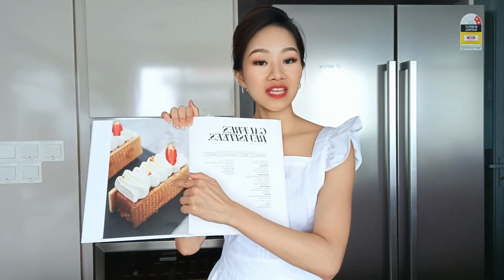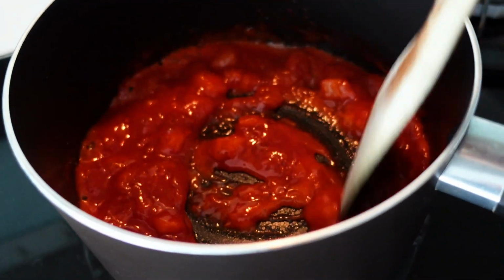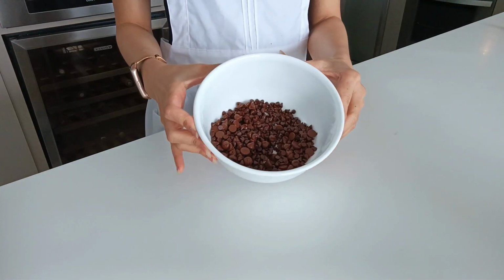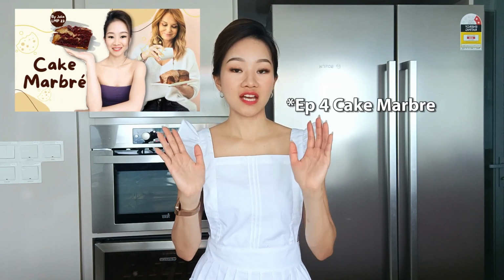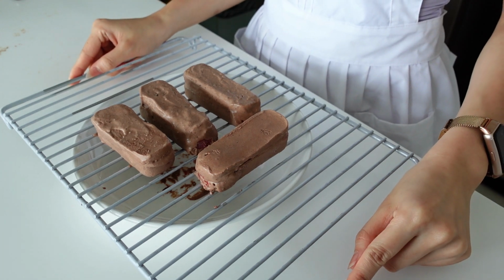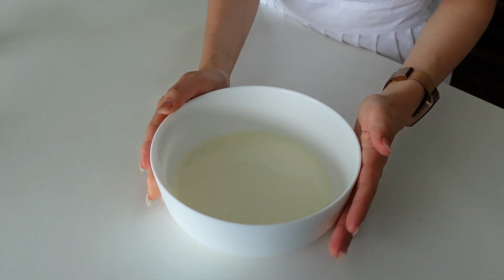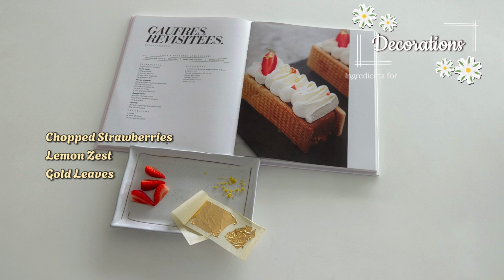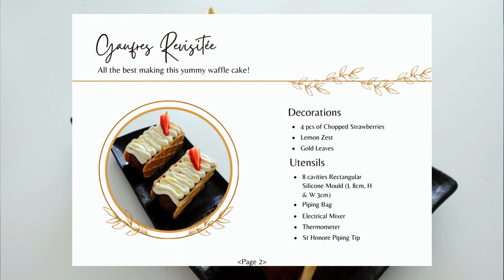2024 Baking Challenge | Ep 13 Gaufres Revisitées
I brought you yet another yummy cake, Waffer Cake or also known in French as Gaufres Revisitées that makes you feel like you're eating Magnum icecream but with an added flavour from strawberries confit! Here is one of the challenging dessert I ever made from my cookbook by the winner of the Le Meilleur Pâtissier 2023 Julia Wilner ! Although it's challenging but the effort is worth when you take bites on this dessert.

The waffer is supposed to be a Gaufres Fine du Nord but the only waffer brand I can find from our Singapore local groceries store is the brand of Jules Destrooper Biscuits. You can actually keep it as it's shaped oval but I wanted to replicate the dessert as close as I can get 😆

I hope this video brings you fun, entertainment, ideas and encouragement to bake! I would be very glad to answer your questions. I'll see you guys again on my next video! xoxo BeyJ

Ingredients
Confit Fraise
200g of Strawberries
66g of Egg Yolks
8g of Lemon Juice
15g of Fine Sugar
3g of Pectine

Mousse Chocolat
150g of Whipping Cream
55g of Dark Chocolate
50g of Milk Chocolate
75g of Whole Milk
8 Pcs of Crispy Waffer
2g of Gelatine

Glaçage Rocher
200g of Milk Chocolate
62.5 of Canola Oil
50g of Praline

Chantilly
125g of Whipping Cream
10g of Icing Sugar

Decorations
4 pcs of Chopped Strawberries
Lemon Zest
Gold Leaves

Utensils
8 cavities Rectangular Silicone Mould (L 8cm, H & W 3cm)
Piping Bag
Electrical Mixer
Thermometer
St Honore Piping Tip

Music used from video app editor CapCut:
1. Brighter Days - Tra$h
2. [Piano Solo] fun, funny, comedy (1029452)
3. Summer café
4. Piano Jazz for cooking (1403641)
5. Cooking and vlog / simple and rustic piano (943949)
6. Elegant and lively violin jazz - cuisine food gourmet cafe (loop)(1313964)
7. Sweet acoustic guitar & piano jazz for cafe (1403647)
8.Short BGM for funny moments (1307822)
9. Walker - Official Sound Studio